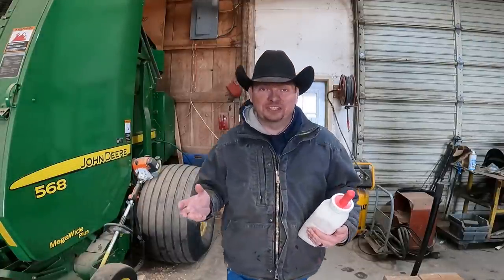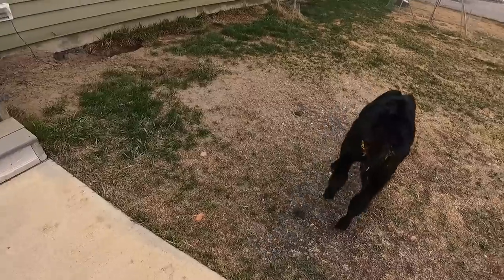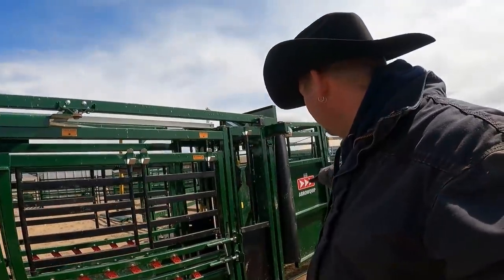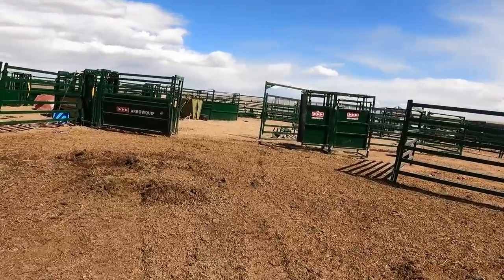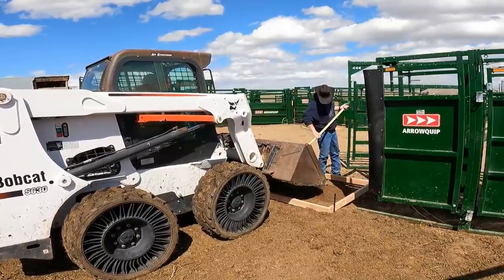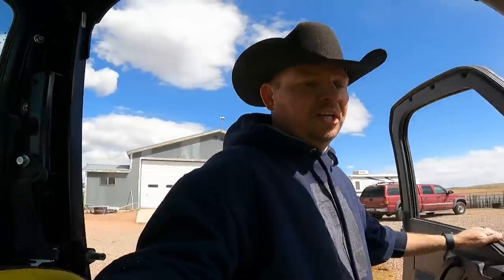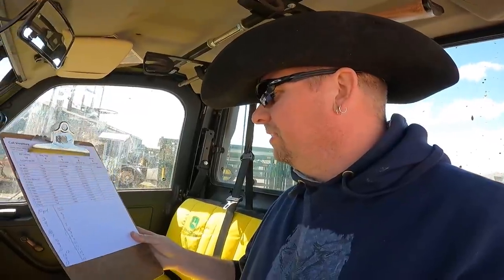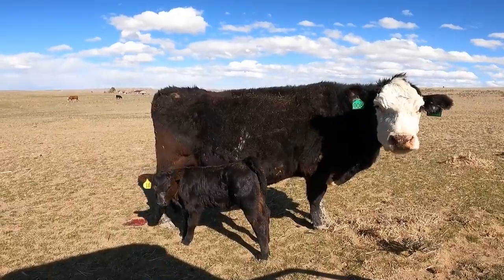Concrete Pour Prep - 30 in 30 #21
Today on Our Wyoming Life.